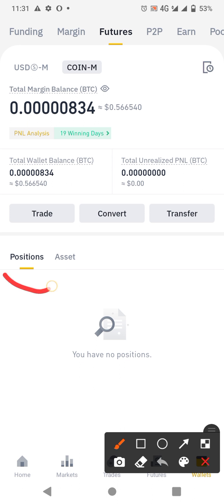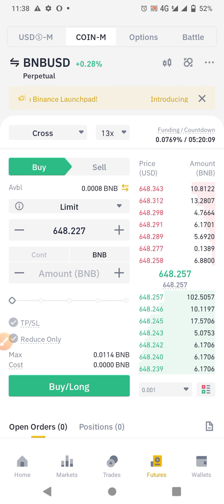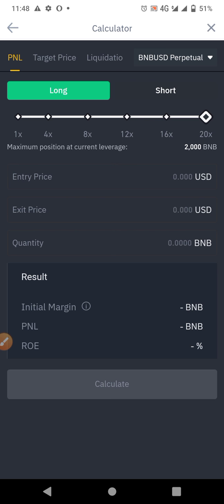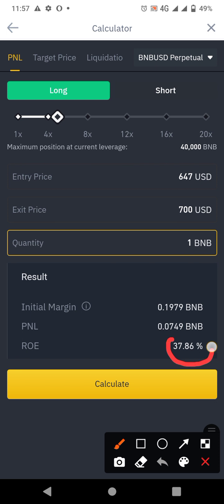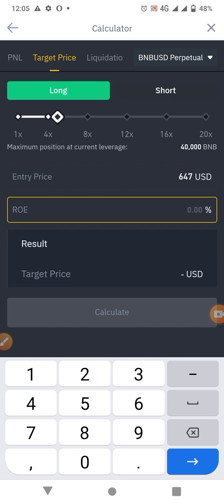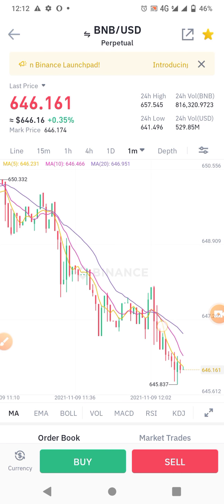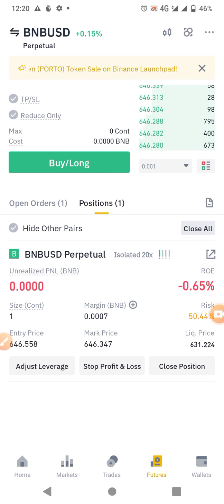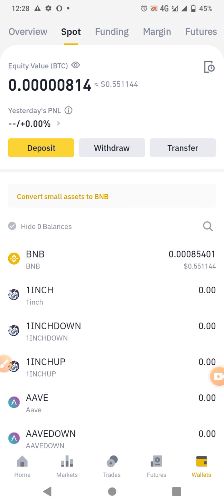How To Trade Futures On Binance Mobile App And Make Money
This is the explanatory video on how to trade futures on binance mobile app. Some apps are explained on it also.